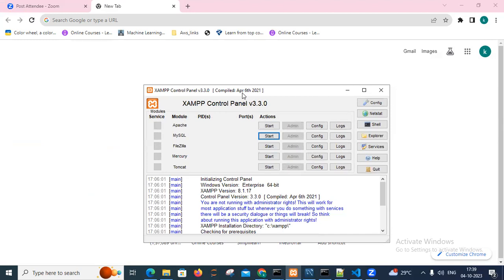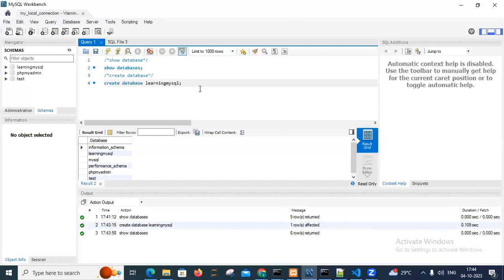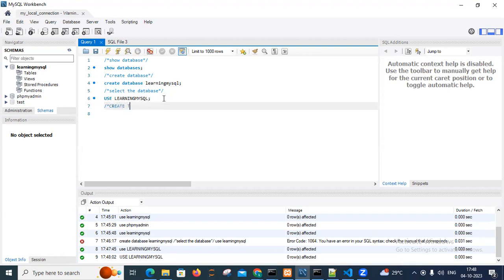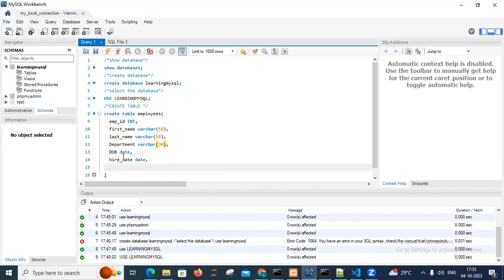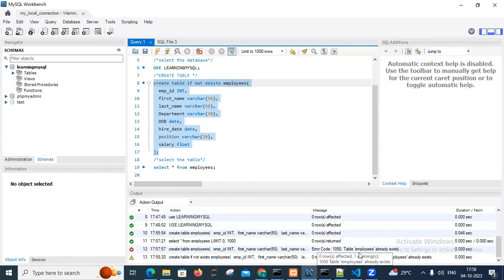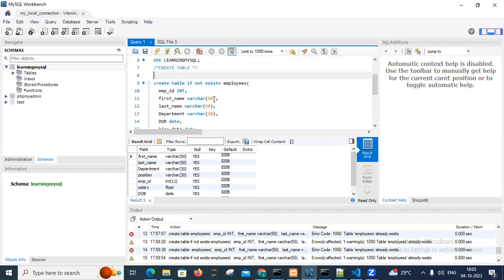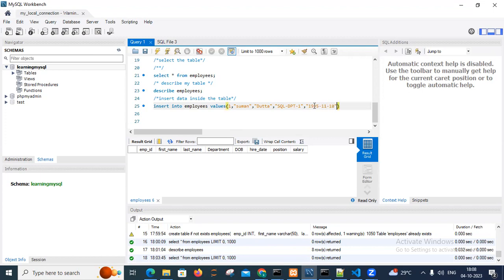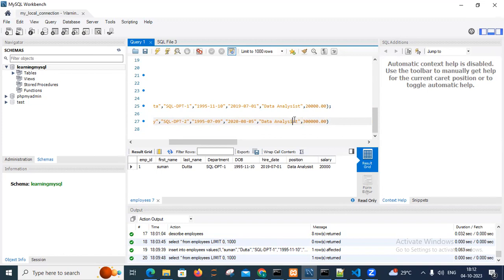Day 2 MySQL